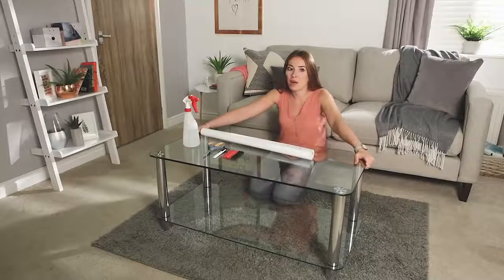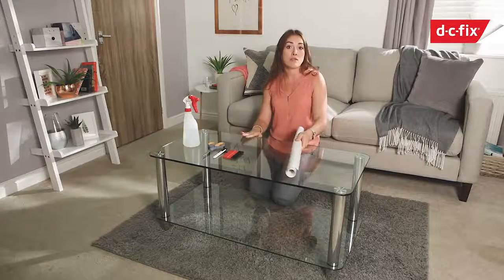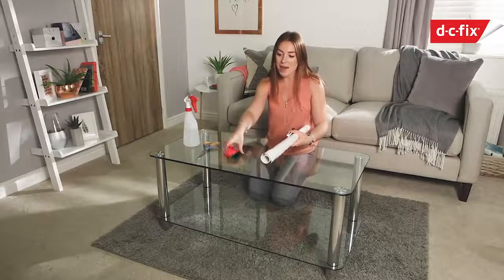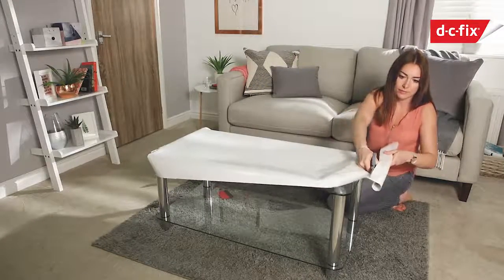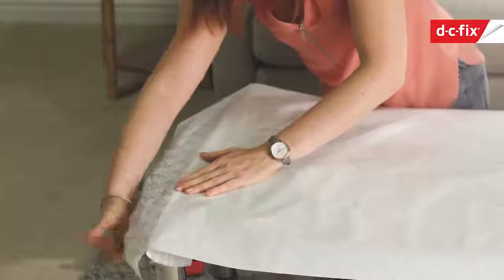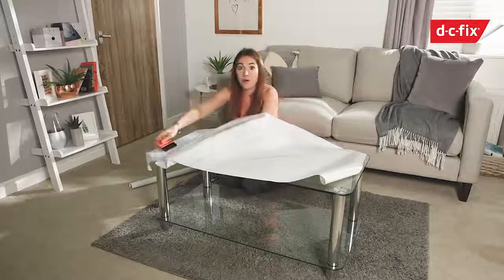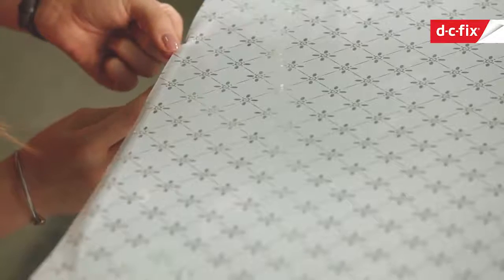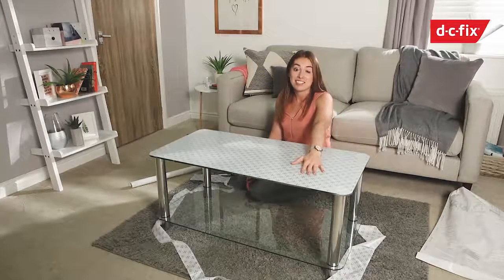trashtotreasure DIY glass coffee table makeover with d c fix®